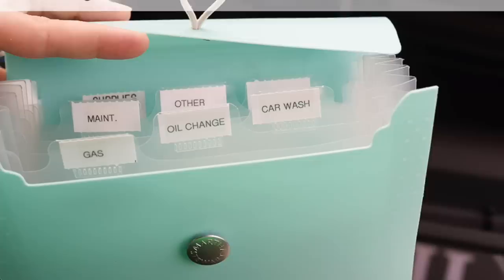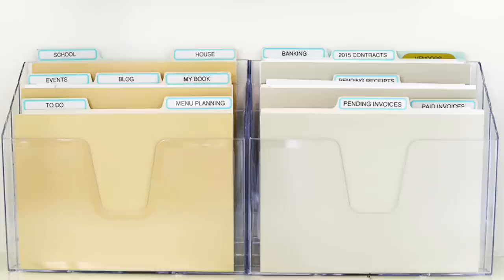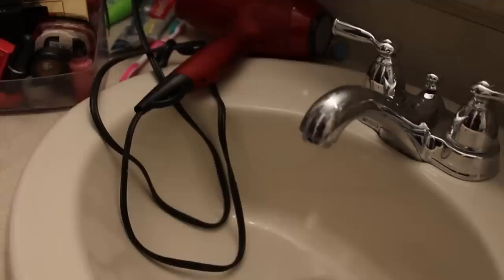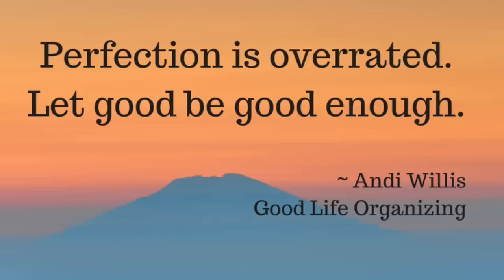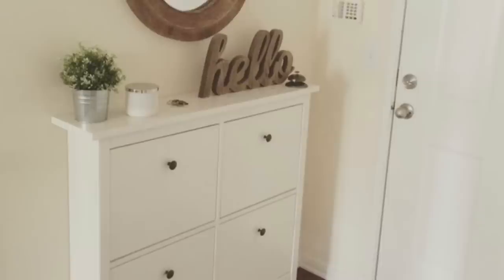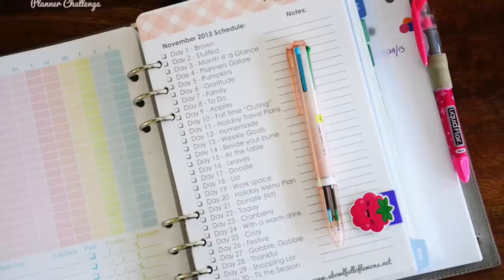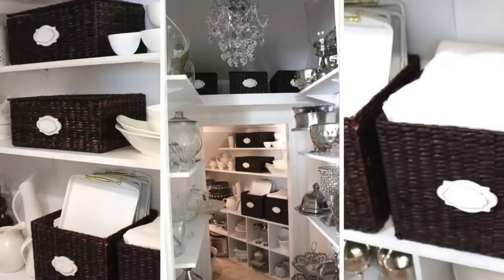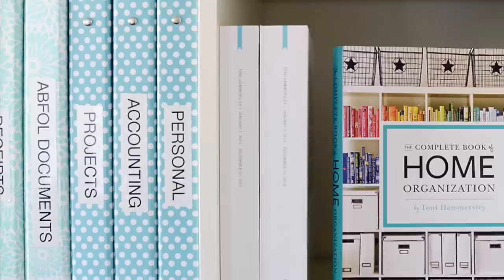Organizing Tips and Ideas for Crickets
The final organizing style in our series is Cricket! In this video I explain the cricket organizing style and some tips ands ideas just for their home.

Want to know your style? Take the test

Pre-order my NEW BOOK now and get over 100+ FREE organizing printables, checklists, planning pages, labels and MORE!